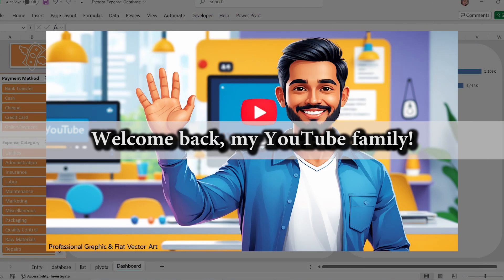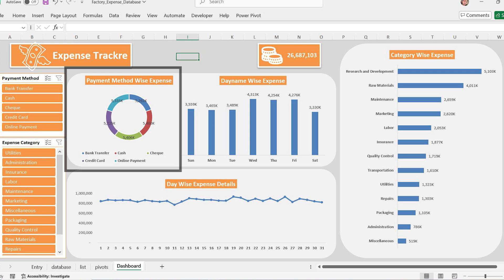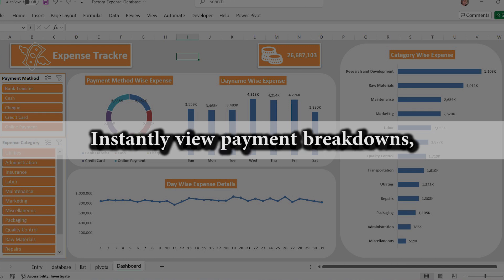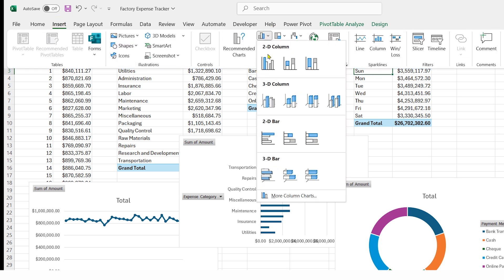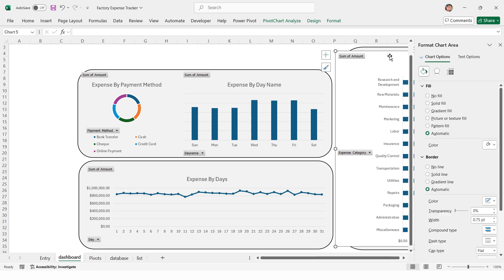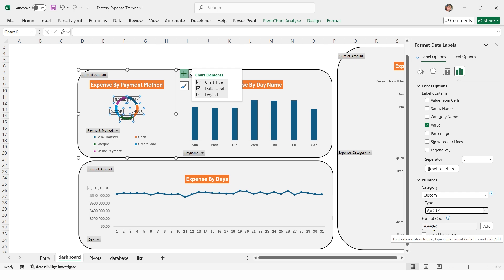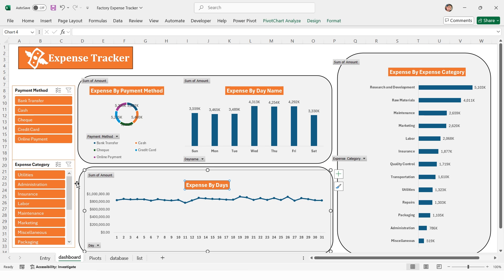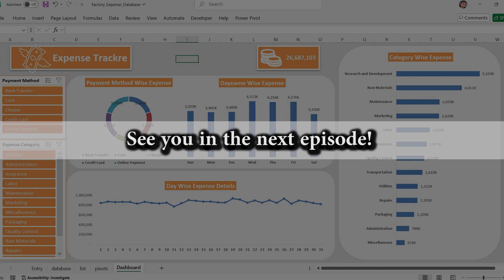How to use AI in excel to create Expense Tracking Dashboard in 10 Minutes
Learn How to Build an AI-Powered Excel Expense Tracker Dashboard | Excel Automation with DeepSeek AI (2025)
In this video, you’ll learn how to create an AI Excel Expense Tracker Dashboard using DeepSeek AI for automation. Discover how to automate Excel reports, eliminate manual data entry, and get real-time financial insights from your dashboard. This AI Excel tutorial is perfect for anyone who wants to build dashboards, track expenses, and manage budgets efficiently.

📌 What You’ll Learn:
✔️ AI-Powered Excel Automation – Save hours with DeepSeek AI
✔️ Interactive Dashboard – Track spending by category, payment method & day
✔️ Real-Time Insights – Detect trends & control budgets instantly
✔️ Step-by-Step Tutorial – Build a professional Excel dashboard from scratch

🎯 Ideal for Excel beginners, finance students, accountants, and business professionals who want to master AI in Excel and automate reporting.